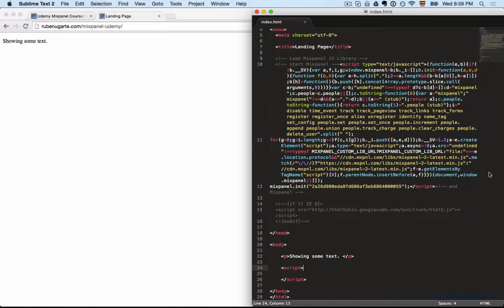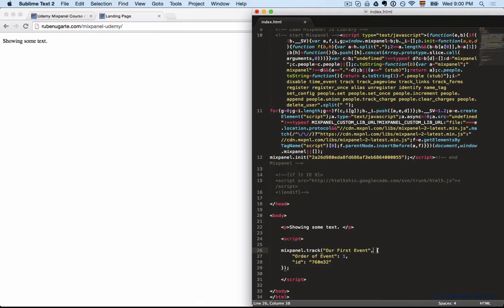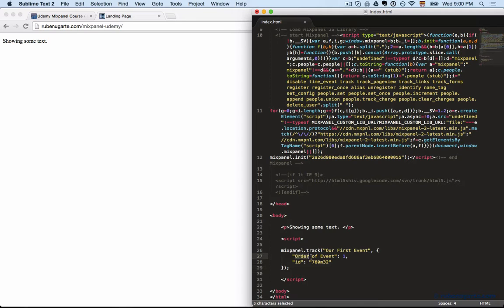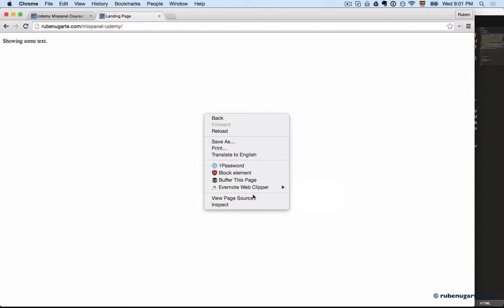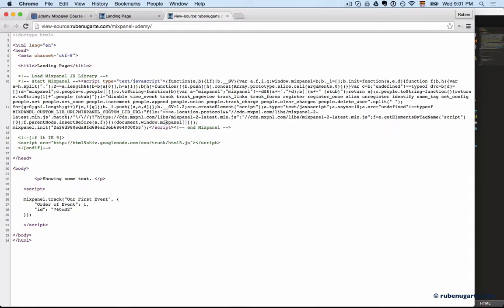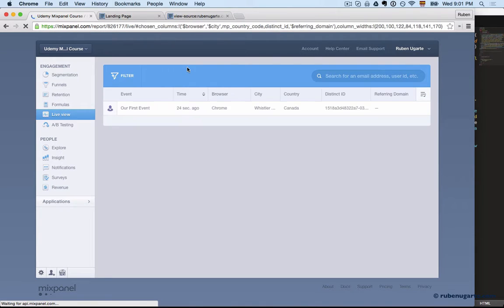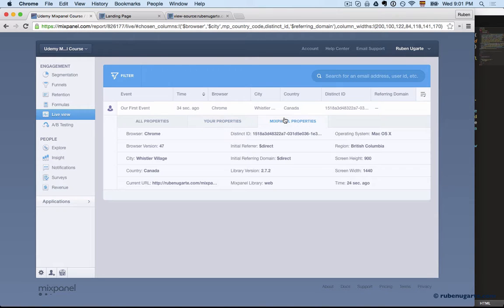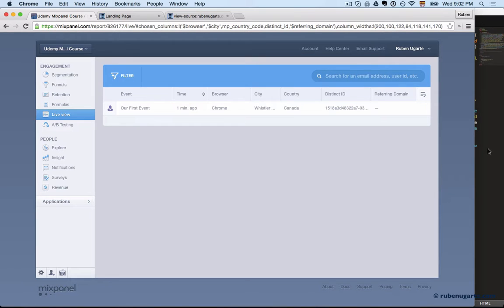How to Send Your First Event to Mixpanel Plus How to Use the "Live View" report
In this video, we will send our first event to Mixpanel! We will explore the core Mixpanel functiocalled "mixpanel.track". This is the most basic function and probably the one that you will use the most throughout your implementation.

We will also look at how event names and event properties are handled throughout the different Mixpanel functions. Finally, we get to take a look at the "Live View" report which shows all of our data as it comes in real time. It's pretty cool.